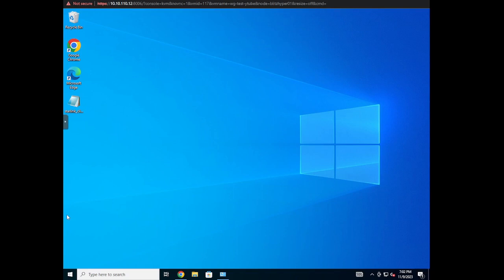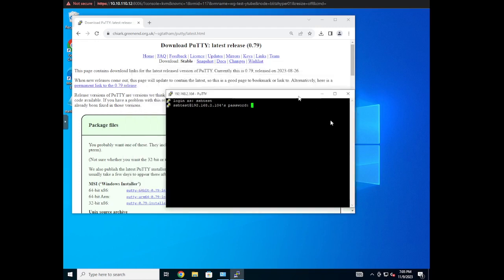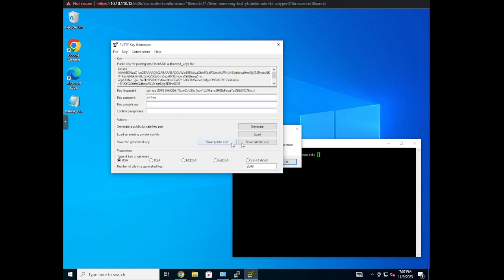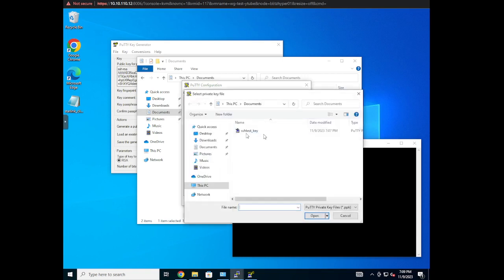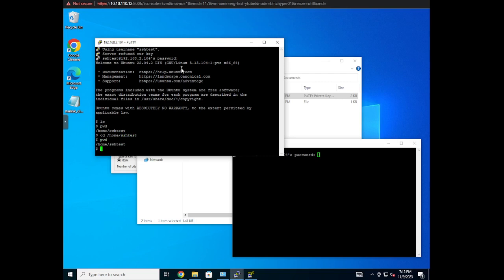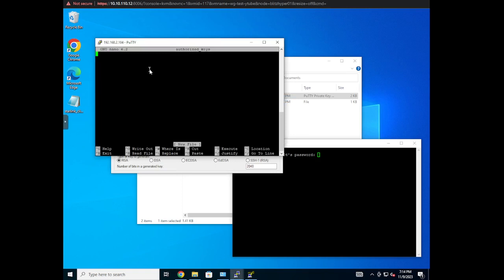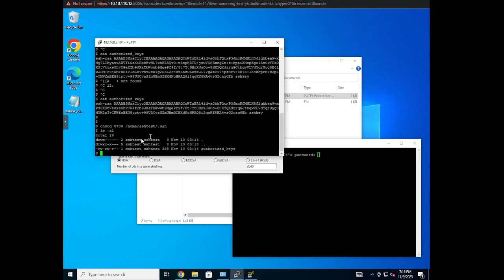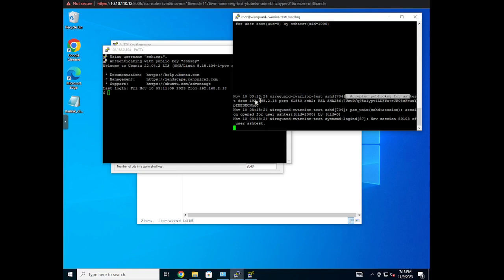Windows Passwordless Authentication to Linux via SSH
This Video Describes how you would go about setting up ssh key passwordless authentication using putty on windows machine

If you found this video useful support our efforts:
BTC: bc1qmwj2lqnyez5htdg4nuusp3aus68qh8l2xyrm6p
DOGE: DJLKsvWM12bwDnZkTSYtfwF3wkRh79aVAa
ETH: 0x45D6C4E649955b0f6DD138c1c83c846EeA1B0196